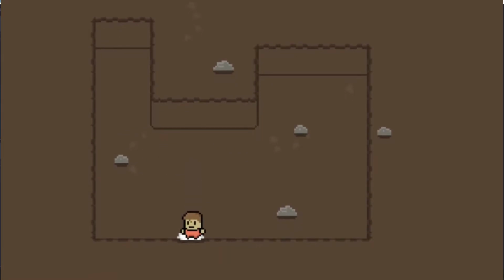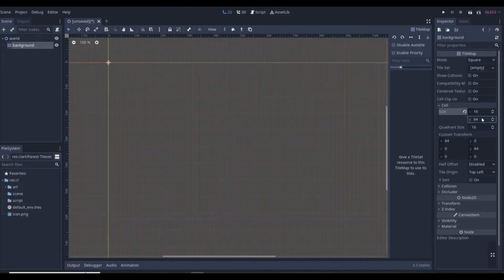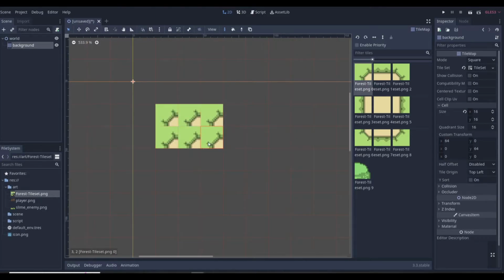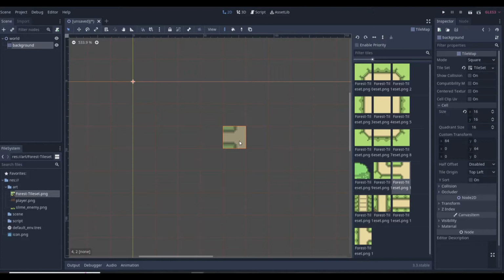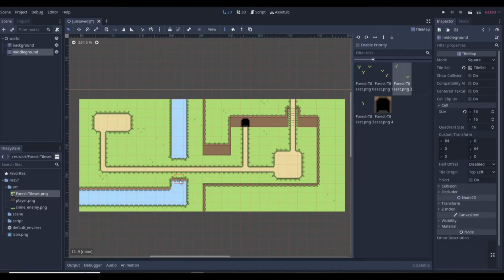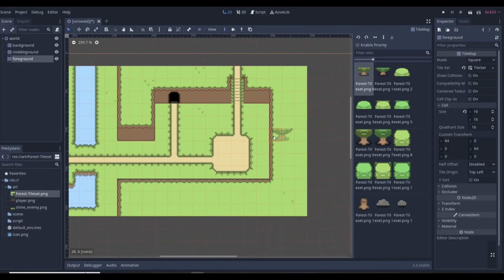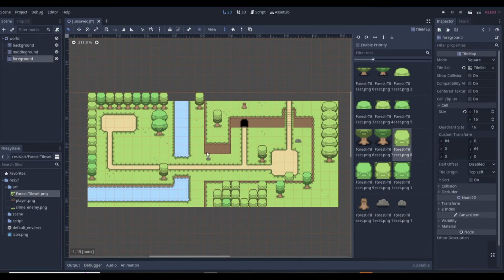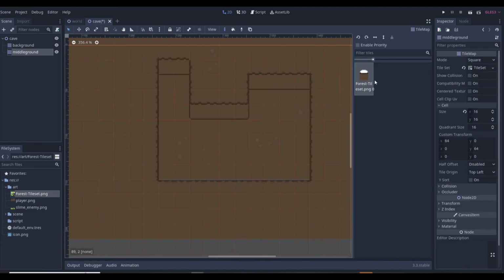How to Make an ACTION RPG in Godot 2022 (Step by Step)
In this Series I will be teaching you step by step everything there is to know about Godot, and how to create your very first Action RPG Game.

Thanks soooOoooo much for watching i really hope this video helped.

I means so much and i love your feedback in the comments to let me know what is that you enjoy. Again Thanks so much and i would love to see you again!!

      - thanks DevWorm,